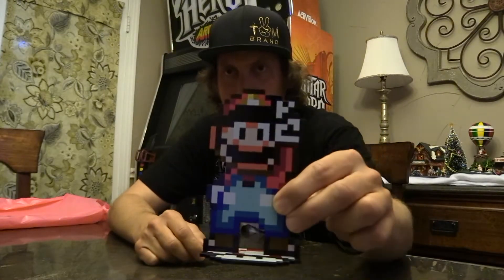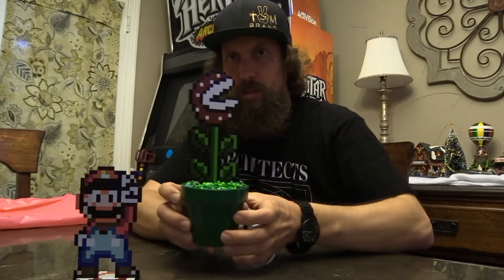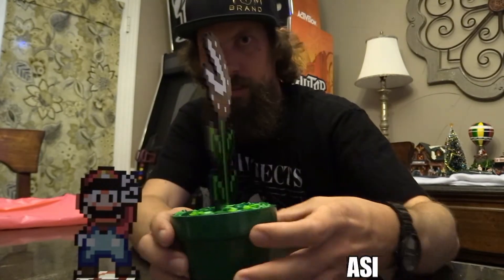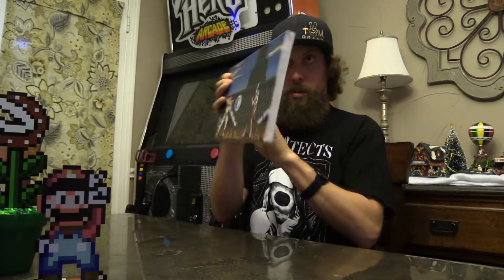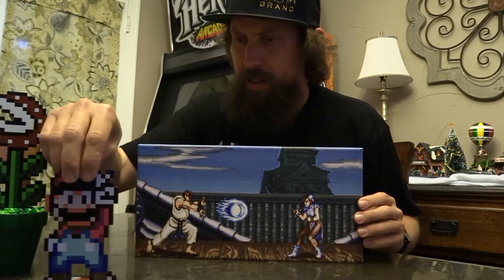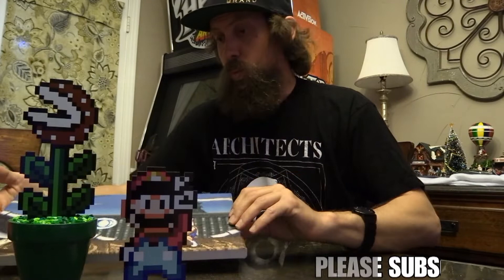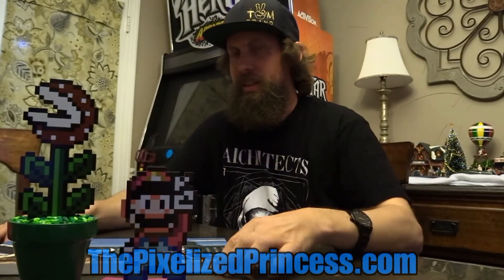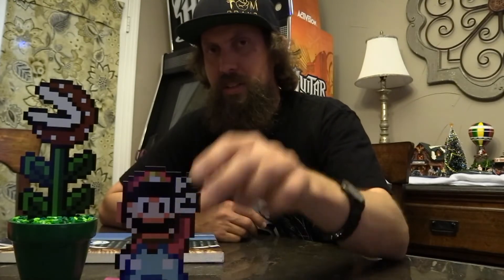Video Game Artwork (Pretty Cool)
If you collect cool gaming artwork for your video game collections check these out. They have tons of different types of artwork you can buy! Link in video!